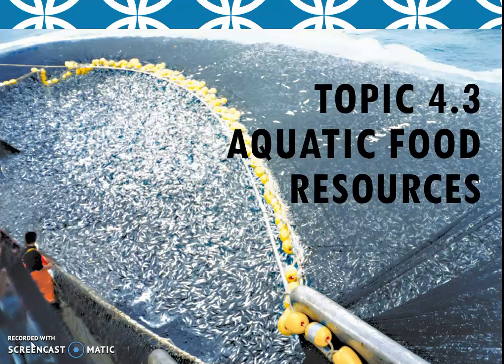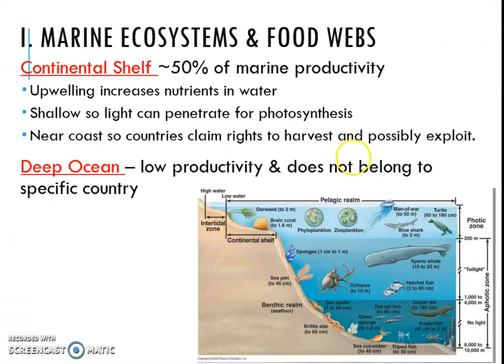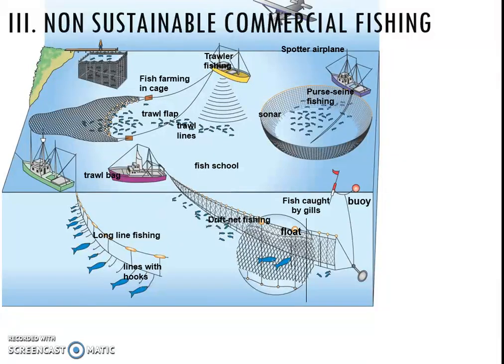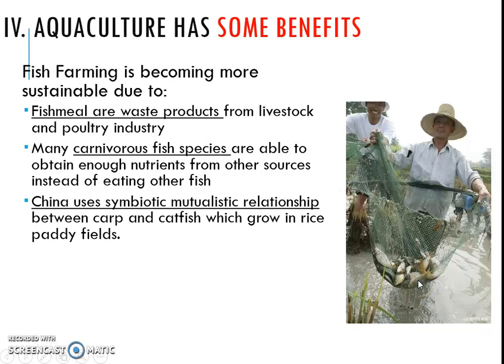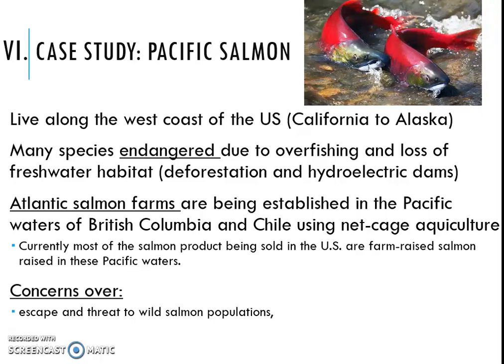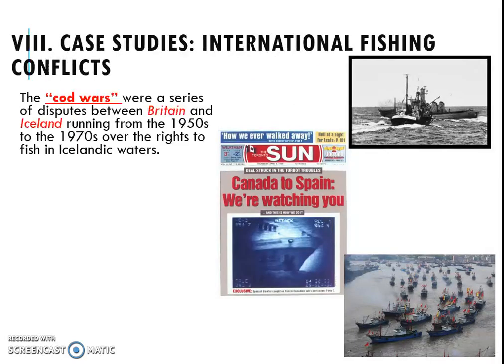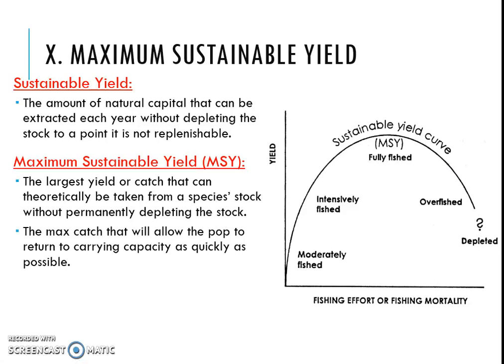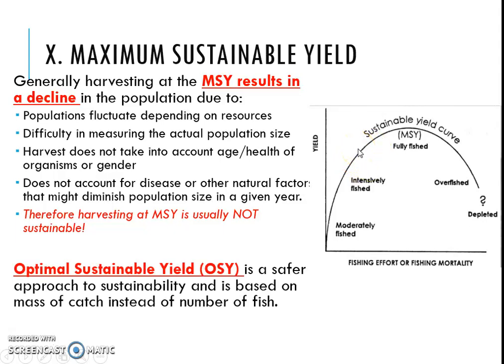4.3 Aquatic Food and Fishing Systems